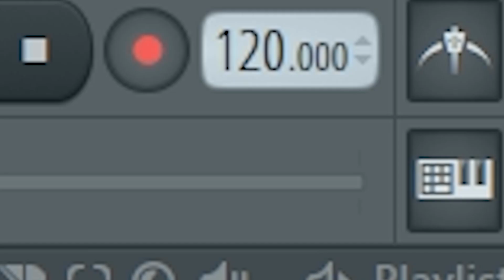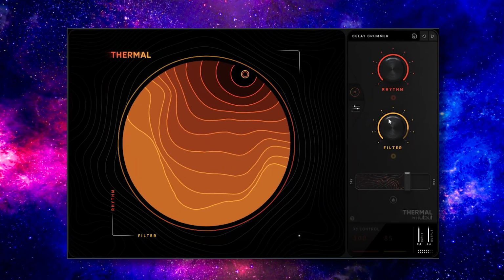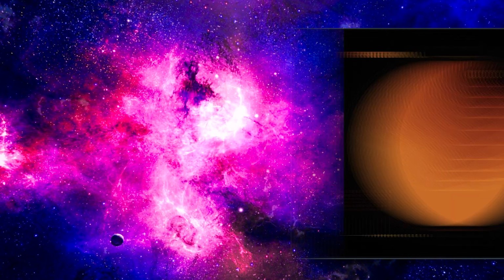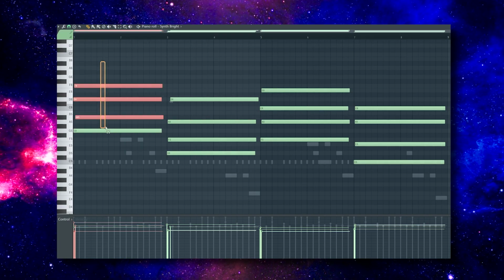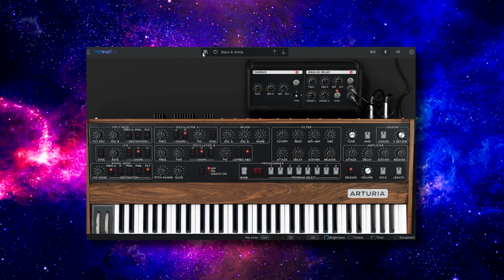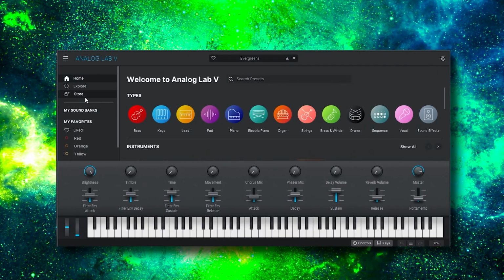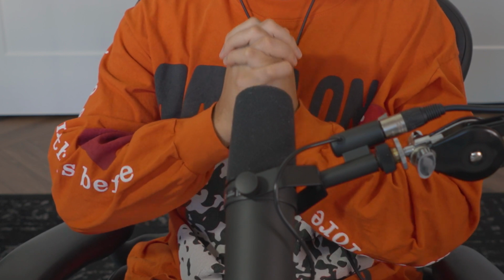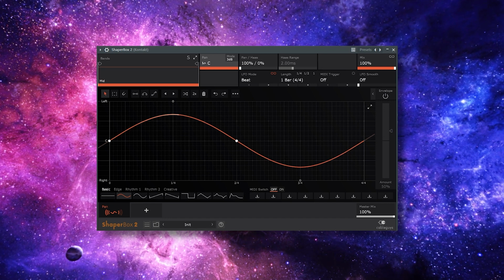How to Make ENTERGALACTIC Beats for Kid Cudi 🚀 | Fl Studio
This videos shows you how to make beats for Kid Cudi in Fl Studio or any other daw. I cover crazy effects to use on your drums, how to create outer space chord progressions, how to make your melodies sound spacy, and more in the Fl Studio tutorial.

 kid cudi entergalactic tutorial kid cudi type beat how to make a kid cudi type beat making a kid cudi type beat kid cudi tutorial